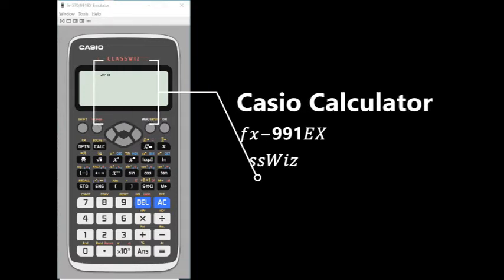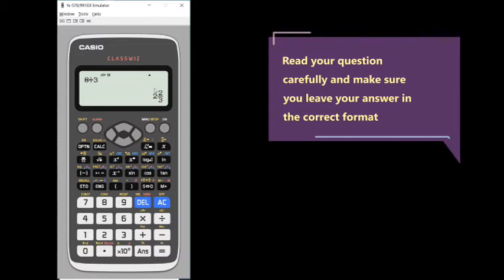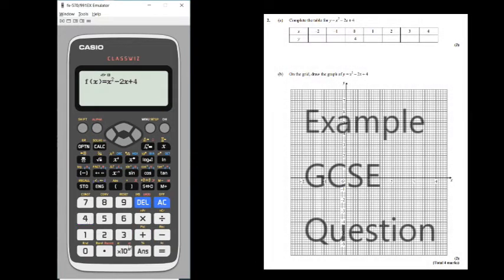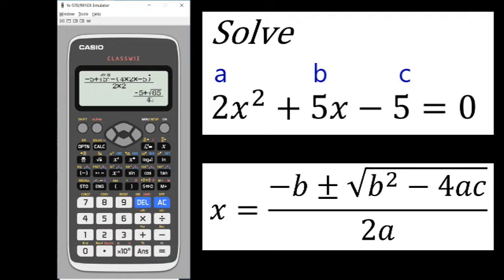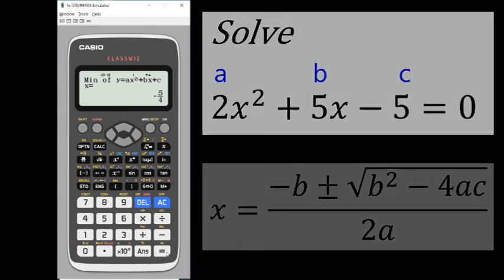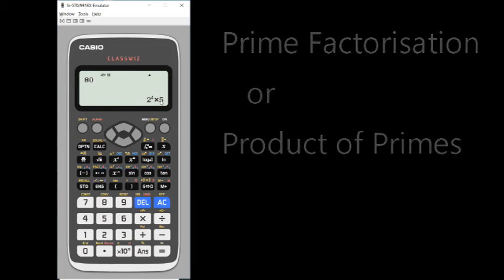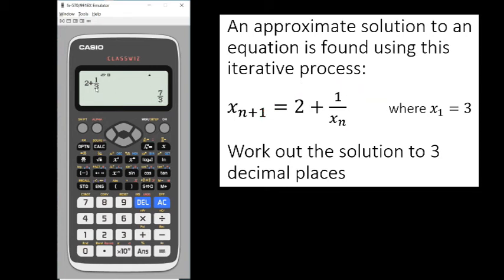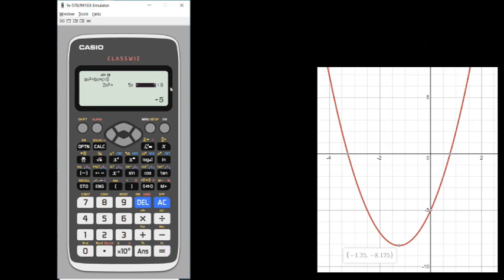Best GCSE / A Level Calculator (allowed in exams) - the only one you need and that i'd recommend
Best GCSE and A Level Calculator (allowed in exams)
A short video explaining the funcions that make this the best calculator for GCSE Maths and A Level Maths

I explain some of the functions that you can take advantage of, that are required for GCSE Maths, but are also very useful in A Level
The calculator will help you with solving quadratics, solving quadratic inequalities, plotting graphs, mean from a table, iteration, simultaneous equations and of course trigonometry, and much more.